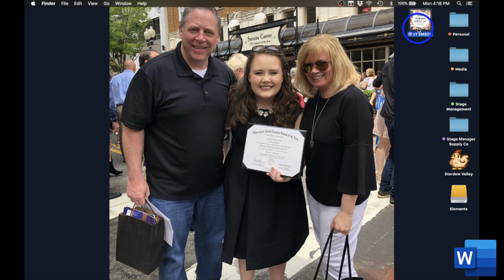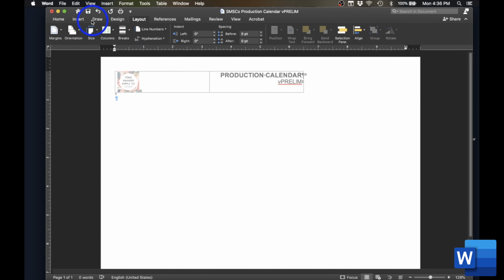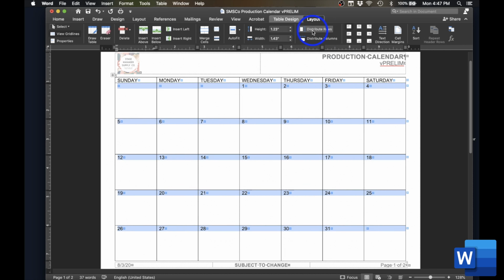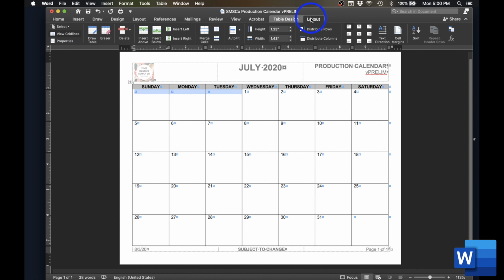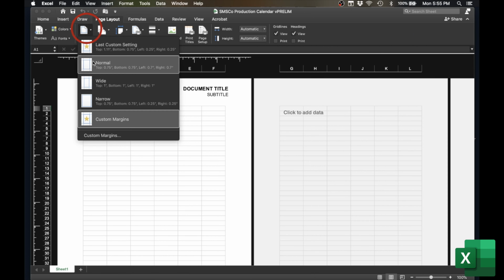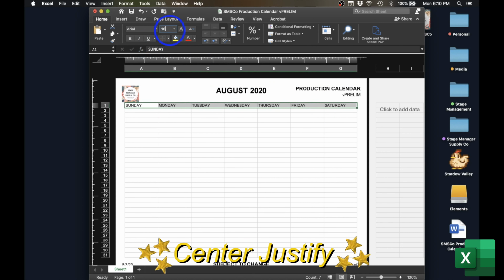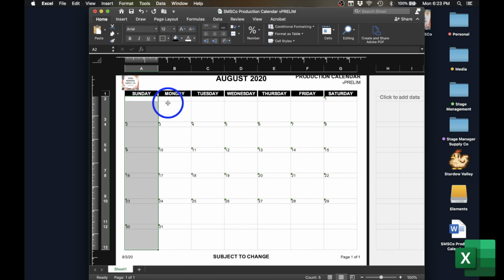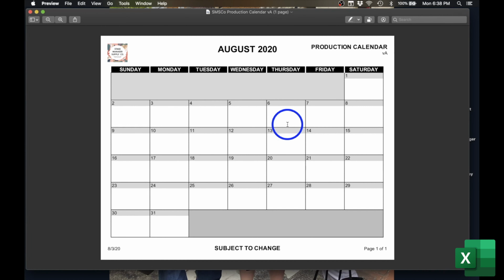How to Make a Calendar // Stage Manager Supply Co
Today, we kick off our three part scheduling series! I teach you how to make a Production Calendar in both Word and Excel. Any questions?

Hi hello everyone and welcome to Stage Management Supply Co YouTube channel! Thank you for checking us out and exploring the wide world of stage management with us. On Tuesdays we post instructional/goofy/how-to videos exploring the technical side of stage management and on Thursdays we release a podcast talking about the personal side of stage management. Hosted by Claire, an Equity Stage Manager from Chicago and self-proclaimed arts education accessibility aficionado, our channel asks, what’s your unique stage management perspective?

0:00-3:23 Introduction
3:24-16:18 Word
16:18-27:34 Excel
27:34-28:31 Conclusion

✨ t h e   p o d c a s t ✨

Google Play: Coming Soon!

✨ c r e a t i v e   t e a m ✨

Claire Murphy // @claireemurphy
Jonathan Bach
Kyle Dannahey // @kypatdan
Josh Gustafson // @joshuamarkgustafson
Noam Lautman // @nlautman
Blair Wallace // @beanwallace
Douglas Puskas // @douglaspuskas
My Mom & Dad

✨ c l a i r e ‘ s   f a v e s  /  a f f i l i a t e   l i n k s ✨

Stage Management Book
Microsoft Word
Final Draft
External Hard Drive
Packing Cubes